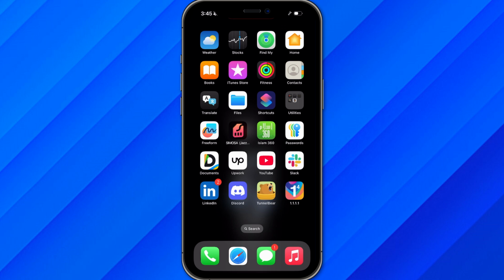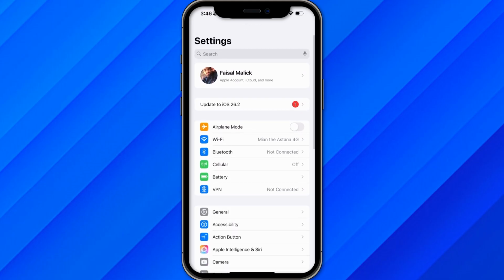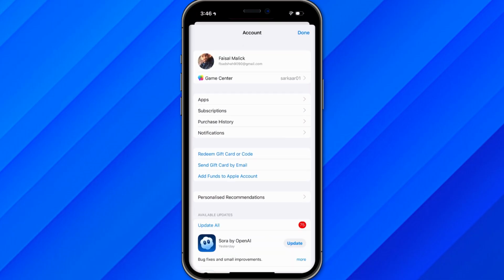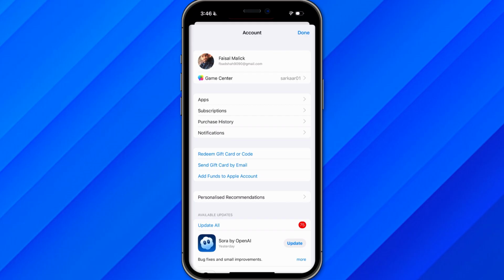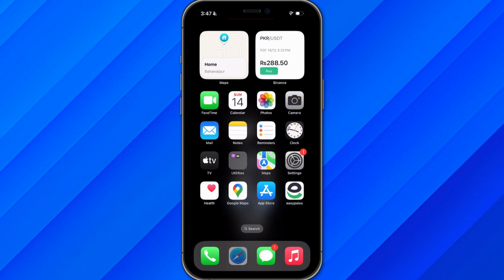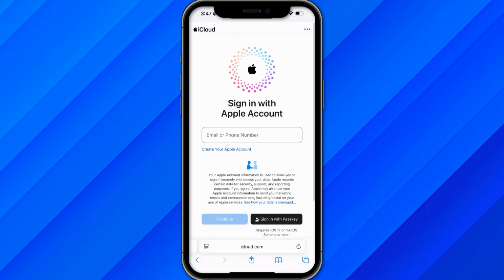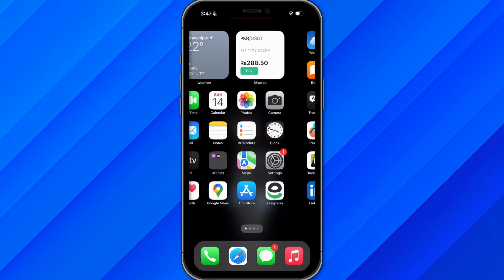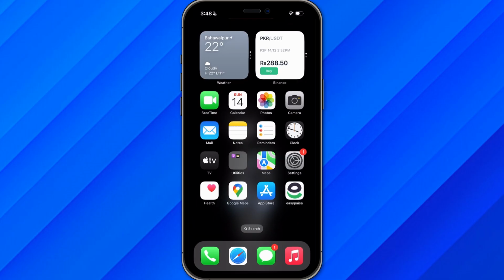HOW TO FIX YOUR ACCOUNT CANNOT BE CREATED AT THIS TIME (2026) APPLE ID | IPHONE | IPAD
In this video I am going to show you how to fix Your account cannot be created at this time Apple ID error. I cover Apple ID setup issues verification and fixes. Follow this guide to create an Apple ID successfully.